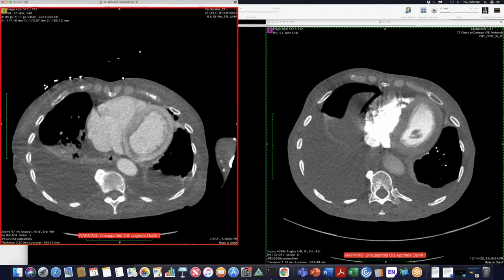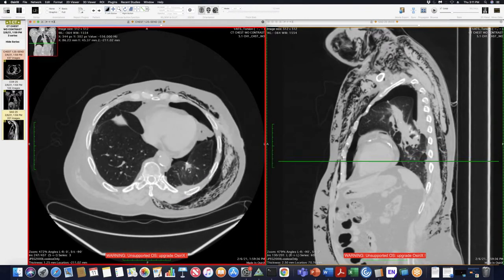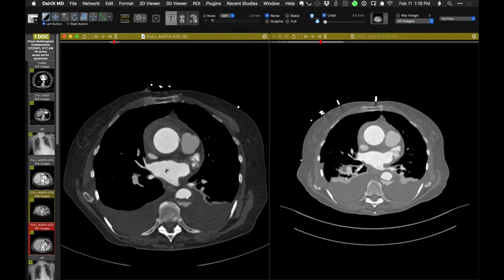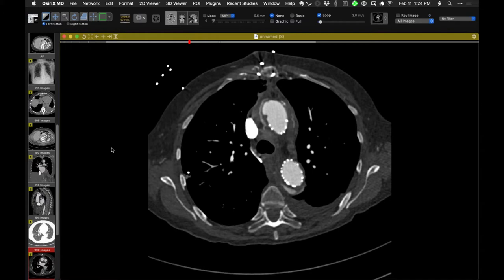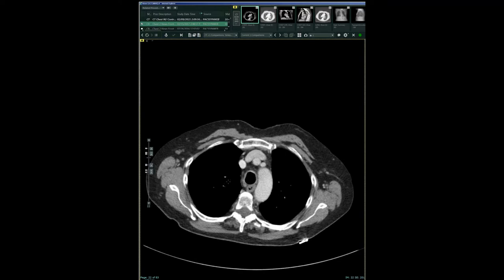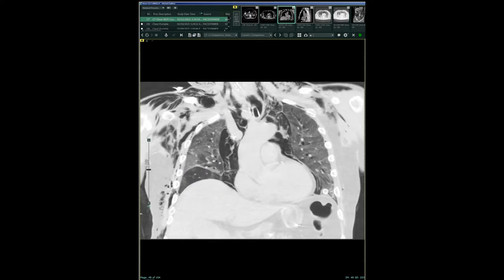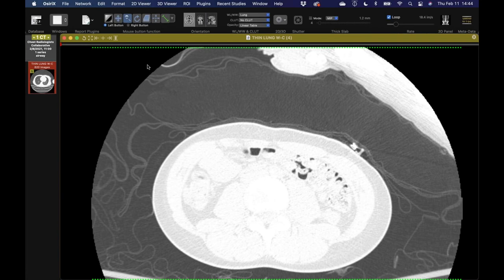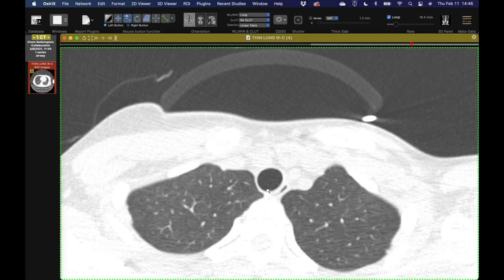STR Cardiothoracic Case Webinar 2/11/2021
00:13 - Cardiac amyloidosis diagnosed by CT
04:14 - Post-op left lower lobe torsion
08:00 - Limited (incomplete) aortic dissection
19:32 -Lower lobe atelectasis mimicking pleural fluid on bedside radiography
22:31 - Ulcerative colitis-associated bronchiectasis
25:28 - Alveolar rupture with pneumothoraces and Macklin effect causing pneumomediastinum in COVID patient
33:52 - Thrombus in ventricular assist device anastomosis
36:40 - CT findings in patient with Syncardia artificial heart
38:56 - Bronchial and tracheal diverticula in asthma patient
41:42 - Rhizopus empyema in lung transplant patient
44:56 - Panniculitis-like subcutaneous T-cell lymphoma
48:09 - Mediastinal panniculitis in SLE patient

Time stamps courtesy of Matthew Pavlica, who is a student at New York IT College of Osteopathic Medicine